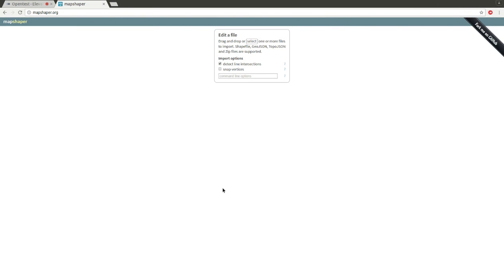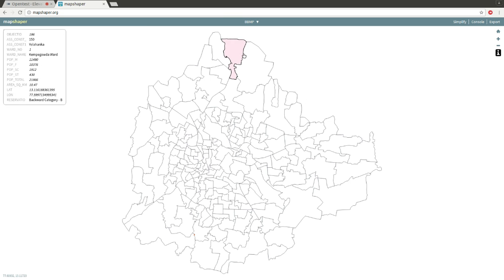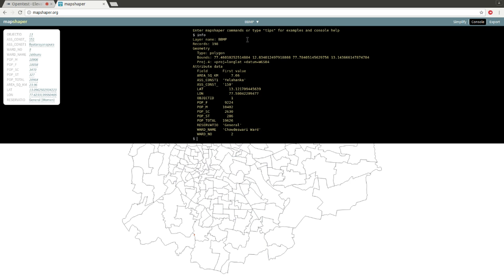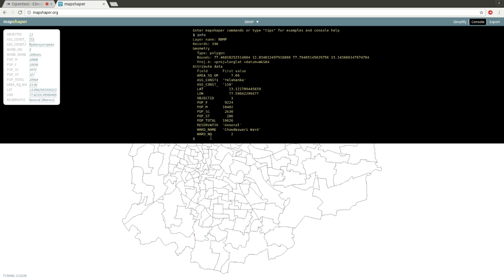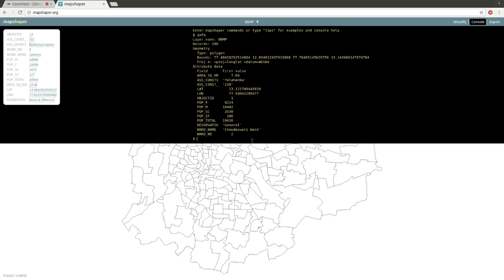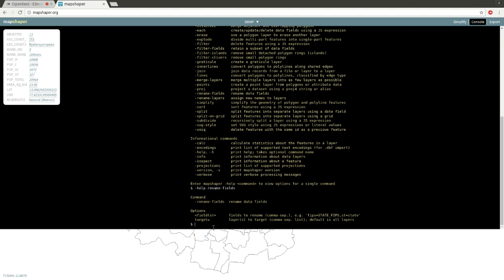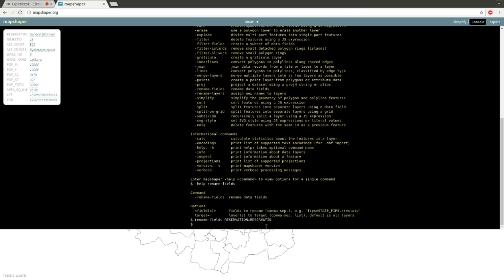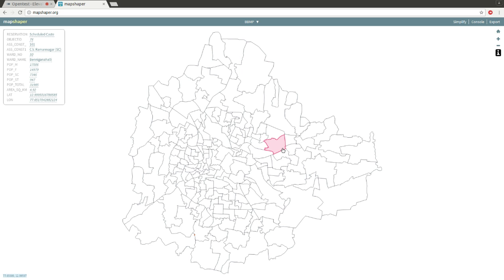2. Mapshaper - Explore GeoJSON and rename fields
Exploring a GeoJSON file and renaming fields using MapShaper.